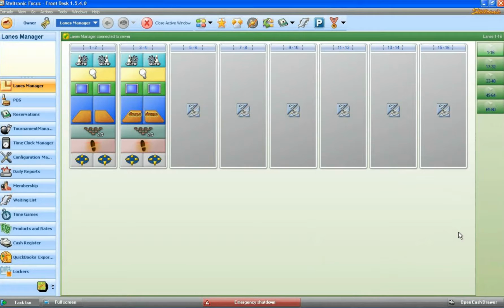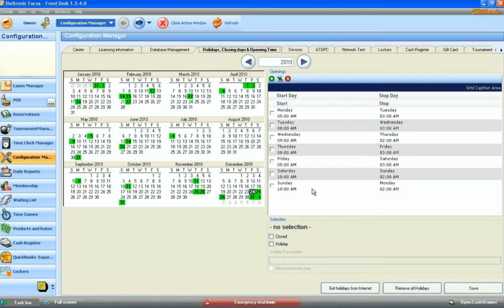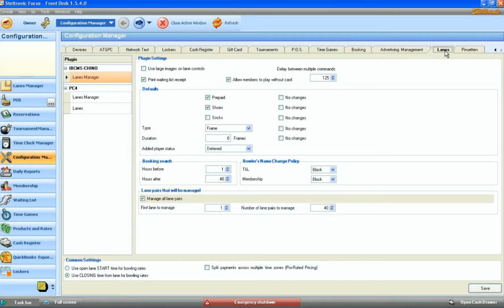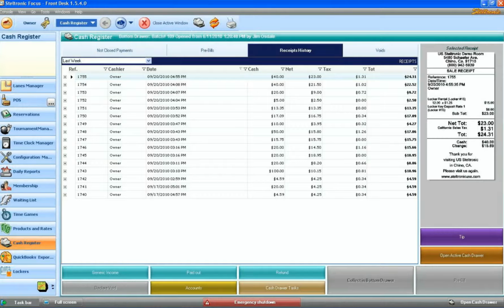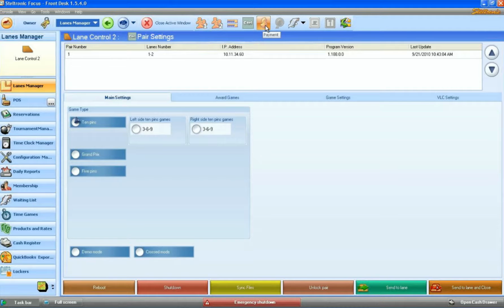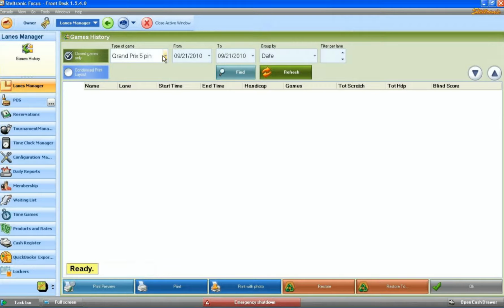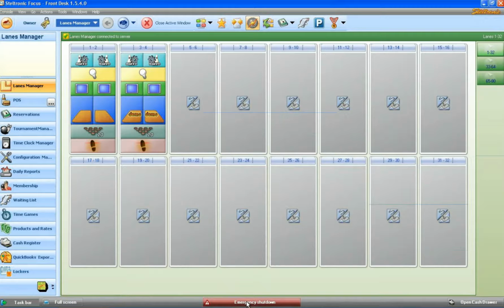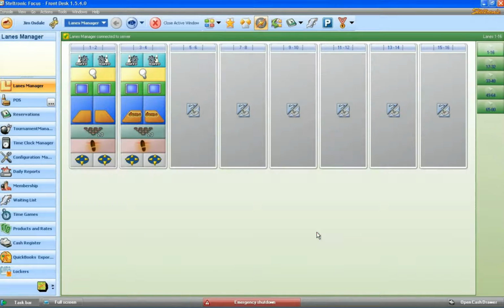Brief Tour of Steltronic Focus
This is a short "basics" tutorial of the features of the Steltronic Focus automatic scoring system.